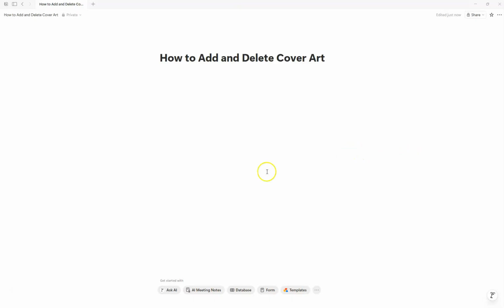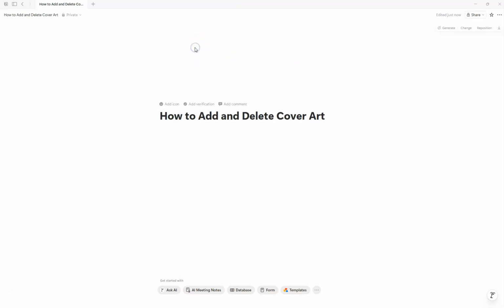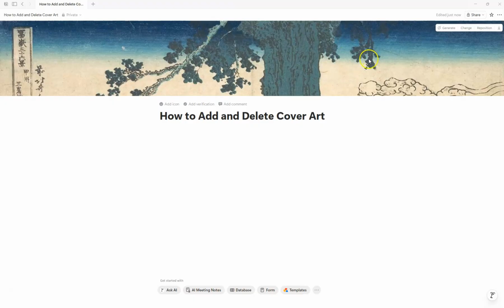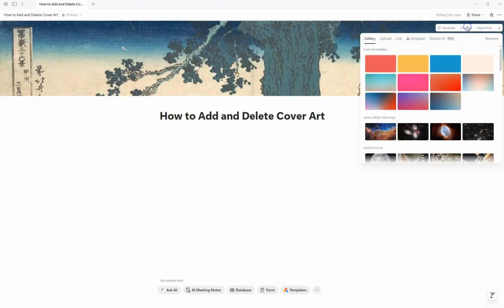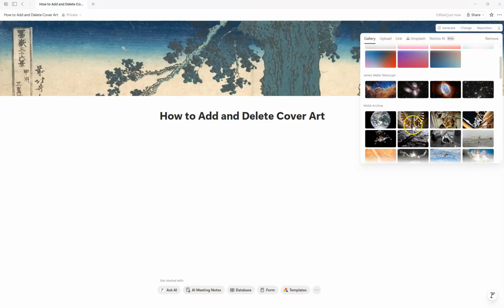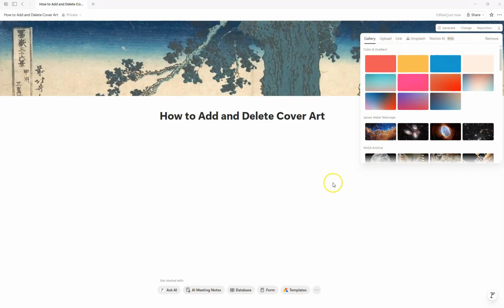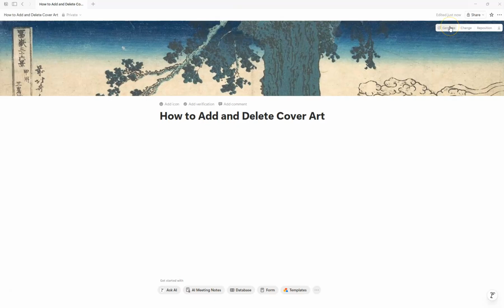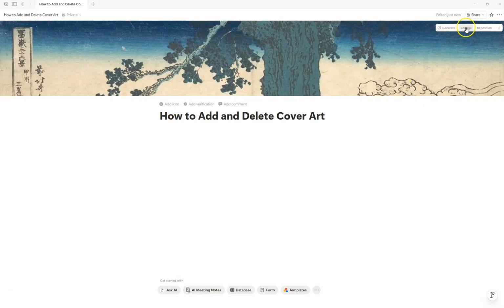How to Add and Delete Cover Art in Notion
In this video, I’ll show you how to add and delete cover art in Notion pages.
Cover images are a simple way to add visual aesthetics and organization to your Notion workspace.